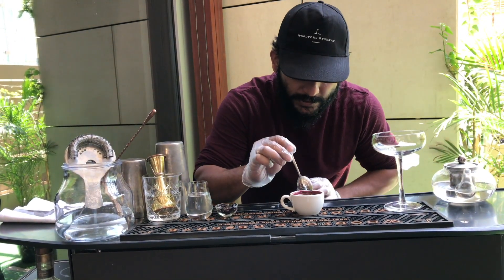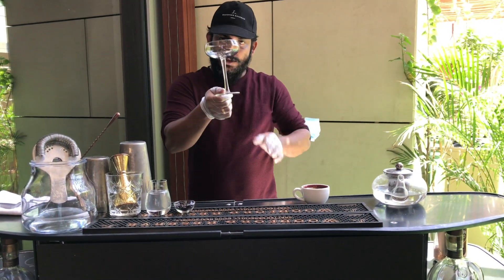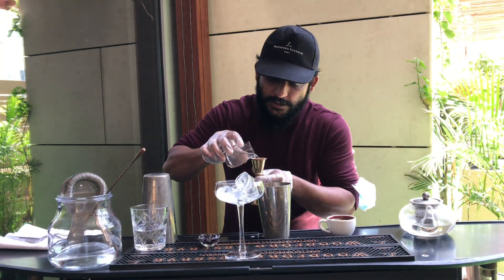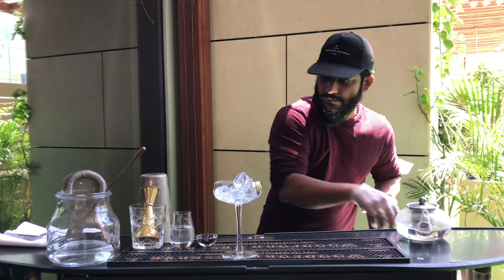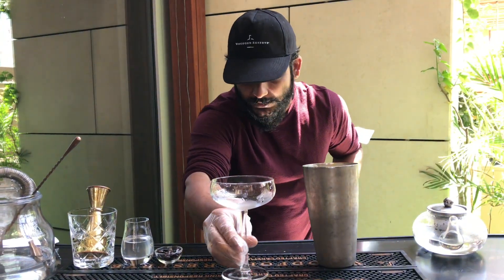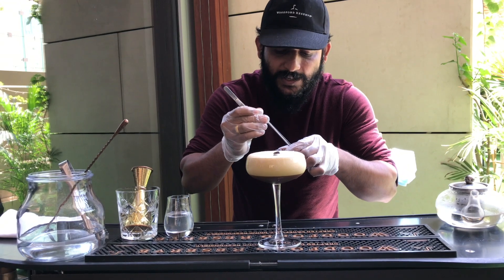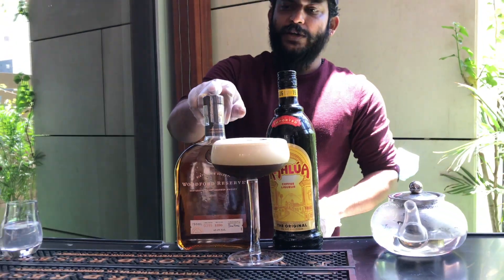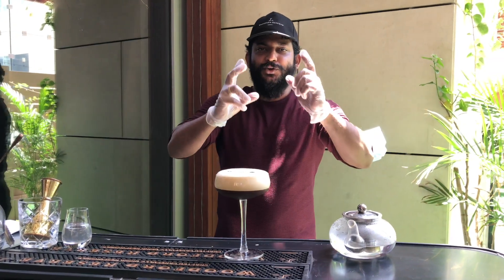Espresso Martini - Home Recipe.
Home Recipe - Espresso Martini
vodka - 60 ml
instant coffee powder - 2 T spoon
sugar syrup - 10 ml
for more Info - please watch the video

your bartender - Sherine John

Note - Alcohol consumption is injurious to health